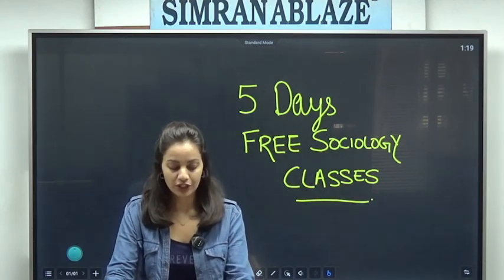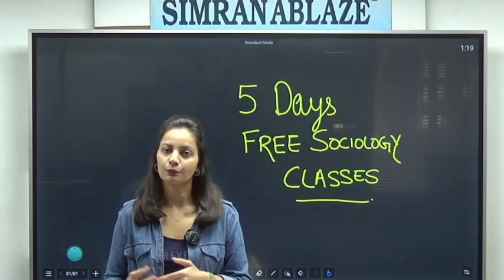Attend 5 FREE Sociology Classes | Sociology Optional for IAS Mains Exam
Attend 5 FREE Sociology Classes
Get detailed insides of Sociology Optional for UPSC CSE
Registration Open

Get yourself enrolled in 5 Days Free Classes

We offer Different Courses for IAS Coaching in Chandigarh are IAS/Punjab PPSC Combined Civil Services/Haryana Civil Services/Himachal Pradesh Administrative Services/ Other Civil Services Examination. The comprehensive Classroom coaching programme, Crash Courses - Mains Answer Writing - Distance Learning - Learn by Maps

SIMRAN IAS ACADEMY
SCO 226 Sector 36 D Chandigarh

To Purchase Learnbymaps Series Best UPSC Mindmaps for Multiple revision